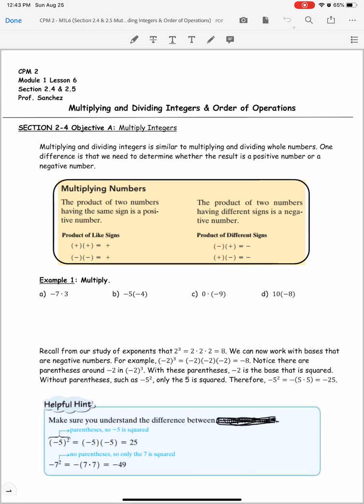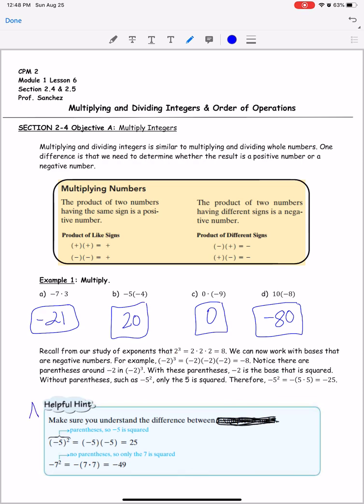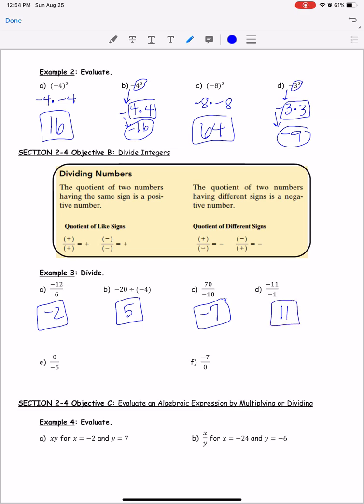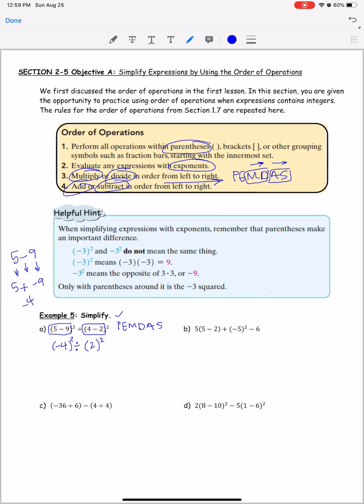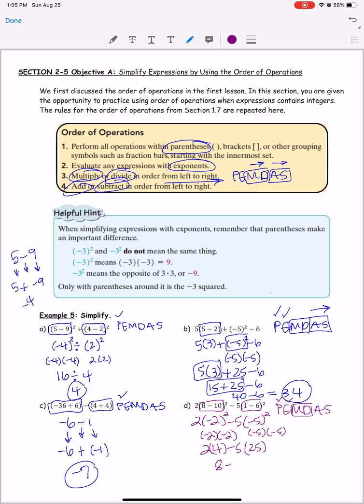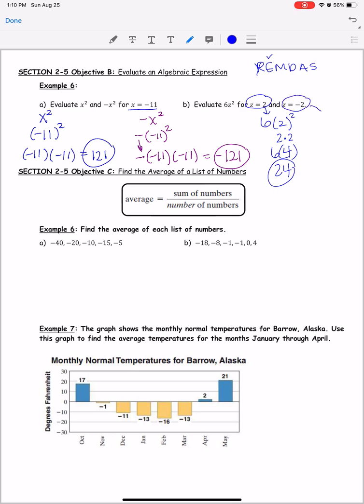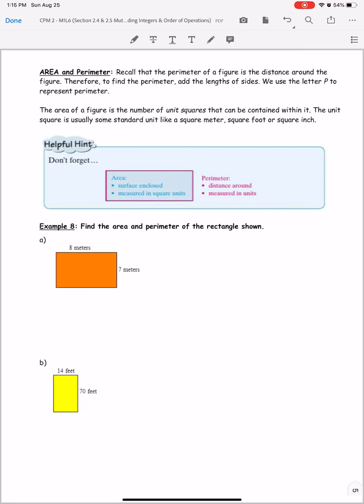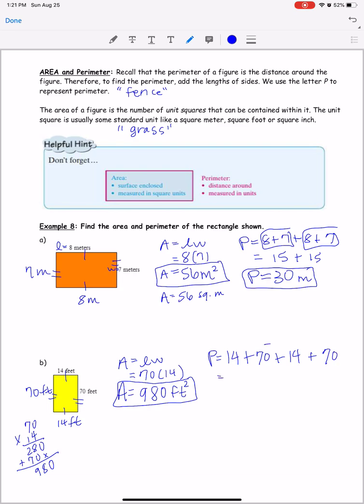CPM 2 - Module 1 Lesson 6